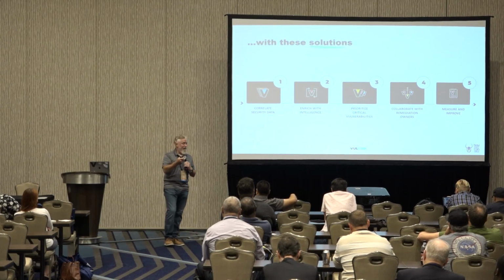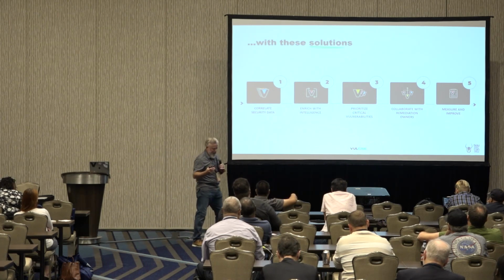Attack Path Modeling The Key to Vulnerability Risk Mitigation at Scale - Tony Taylor